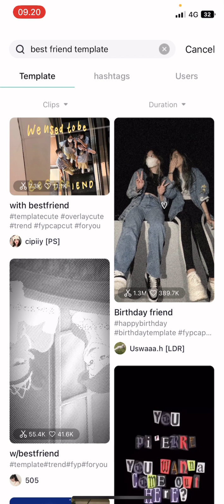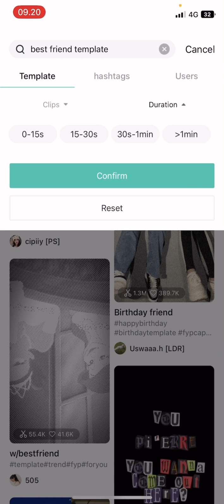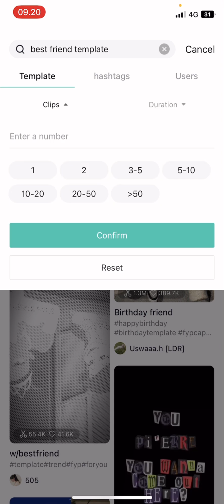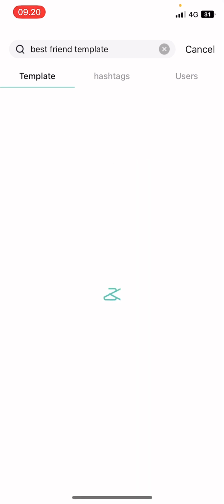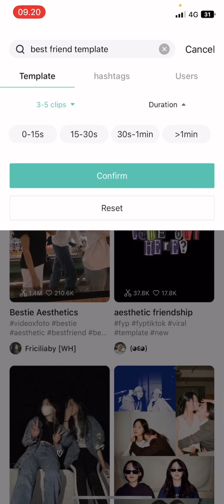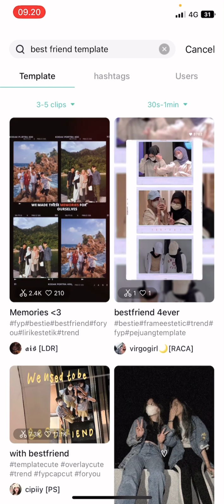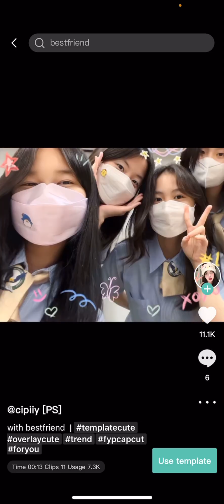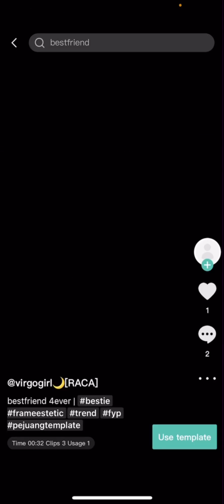[NEED HELP FINDING CAPCUT TEMPLATES?] Learn How to Find and Use Templates in CapCut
This tutorial will show you how you can find certain templates on CapCut.